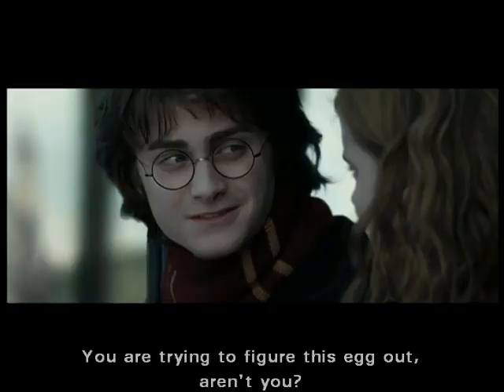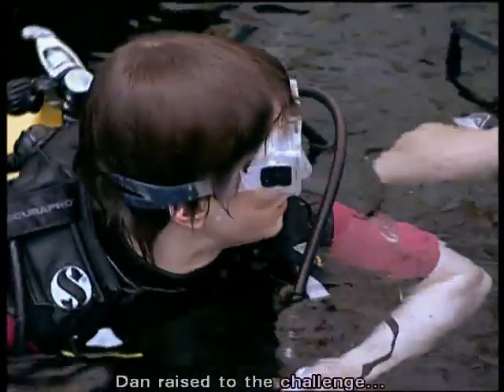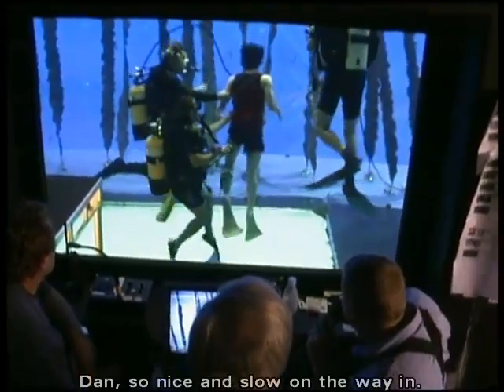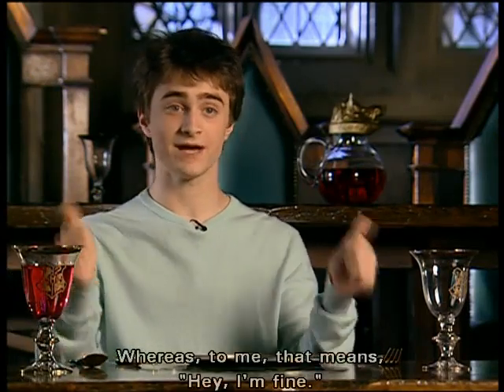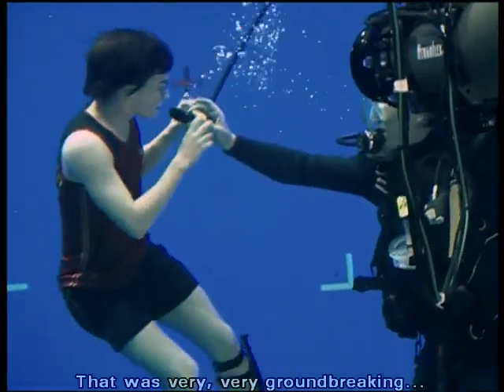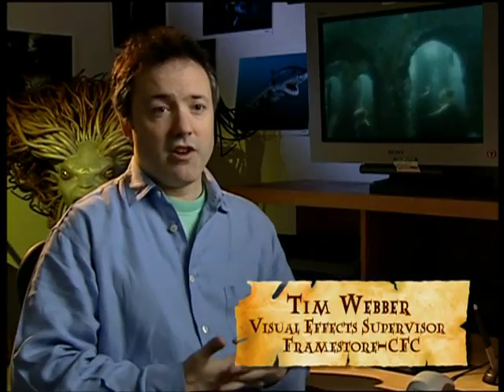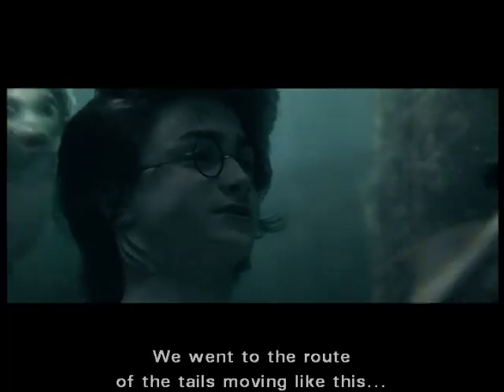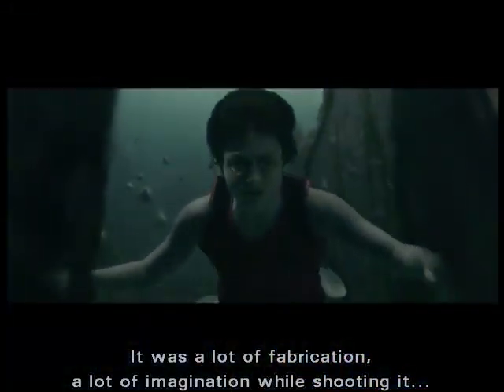In too deep, The second task Harry potter and the goblet of fire.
Making of He who must not be named, Lord voldemort. Harry potter and the goblet of fire.